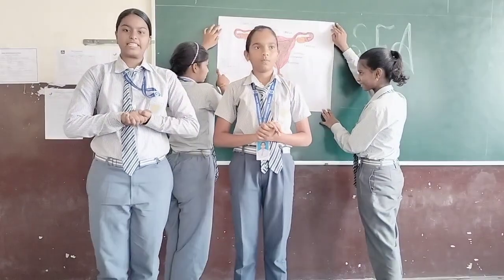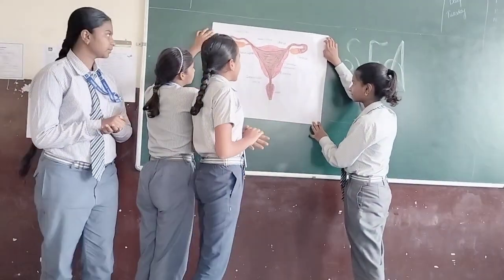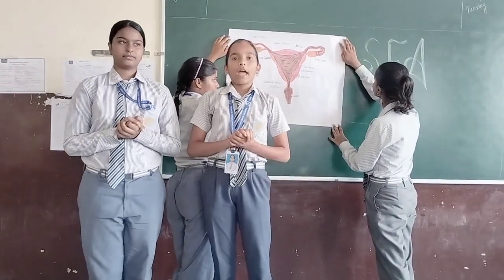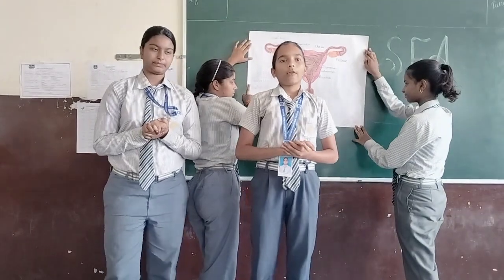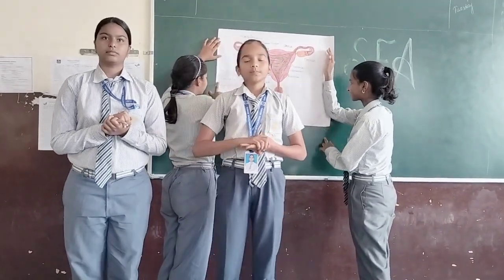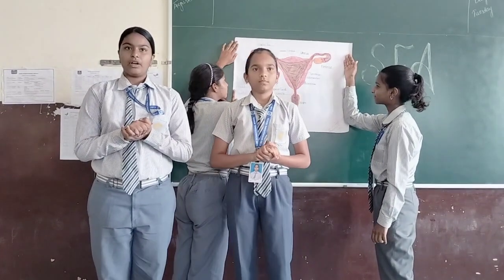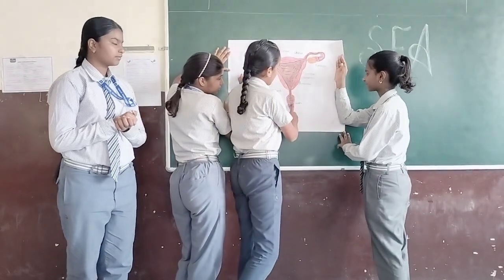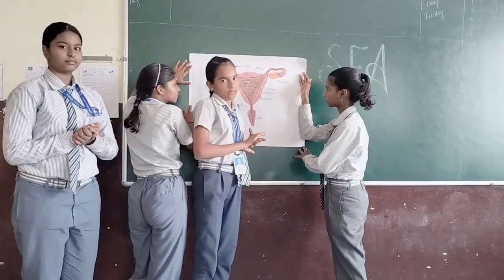keep going my chapsss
nicely explained activity by my studentss.